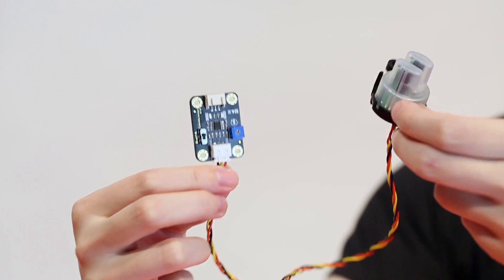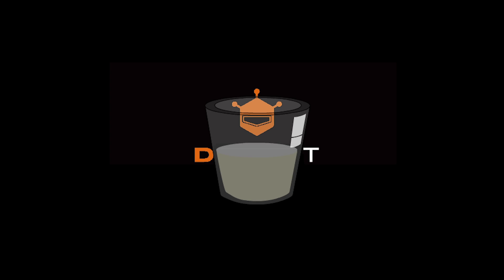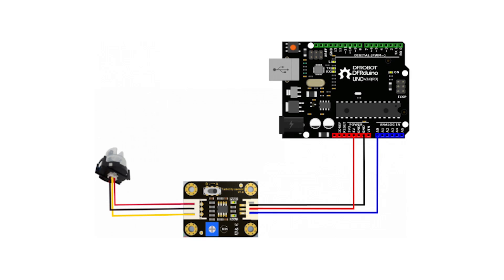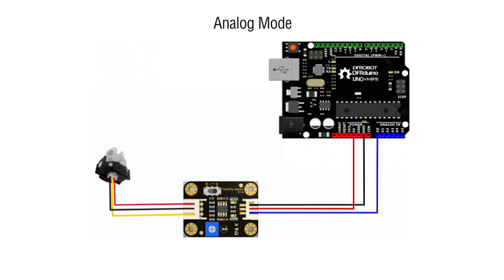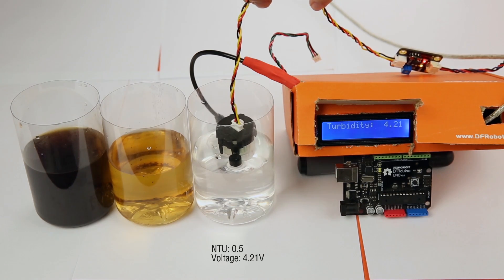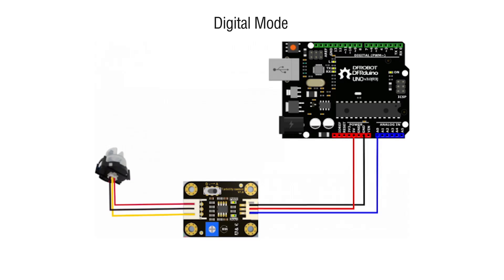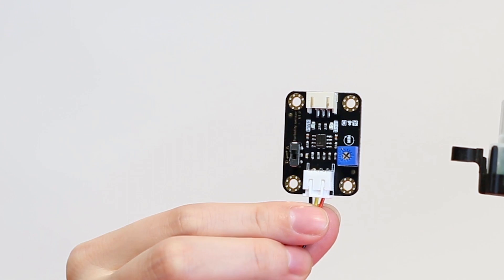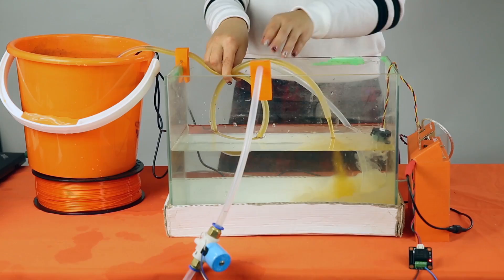We've Got A New Toy! - Analog Turbidity Sensor (SEN0189) - Mar2016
The turbidity sensor is able to detect suspended particles in water by measuring the light transmittance and scattering rate which changes with the amount of total suspended solids in water. As the TTS increases, the liquid turbidity level increases.

This sensor has both analog and digital signal output modes. You can select the mode according to the MCU as the threshold is adjustable in digital signal mode.